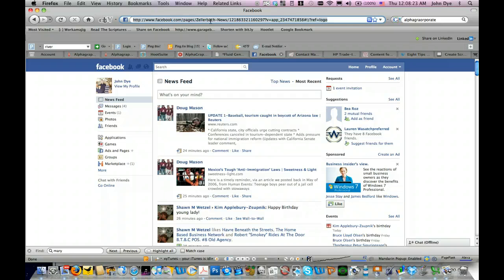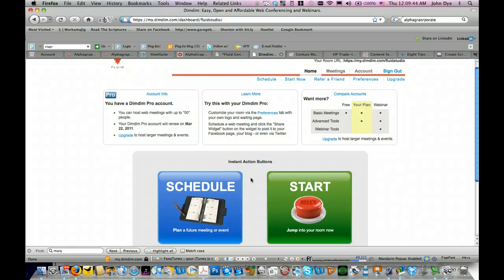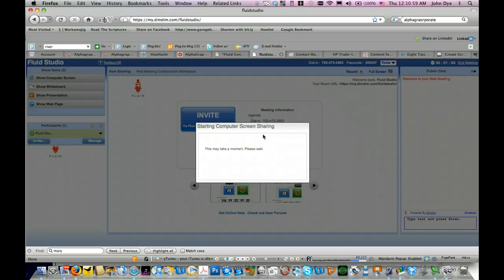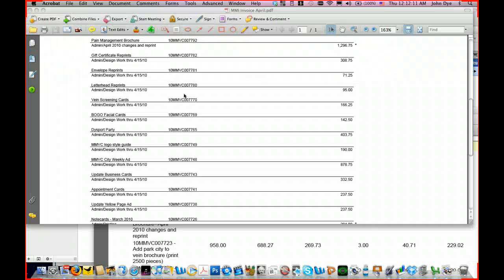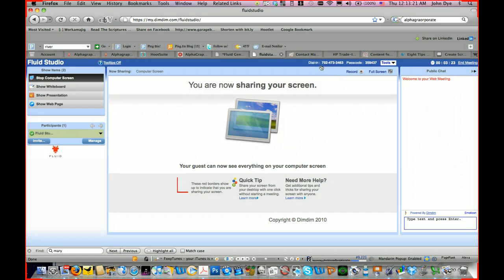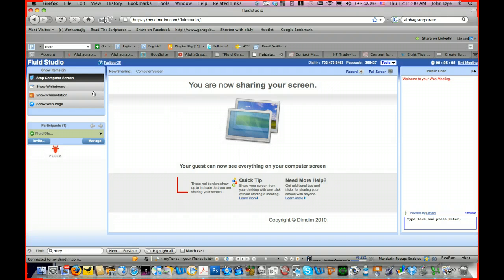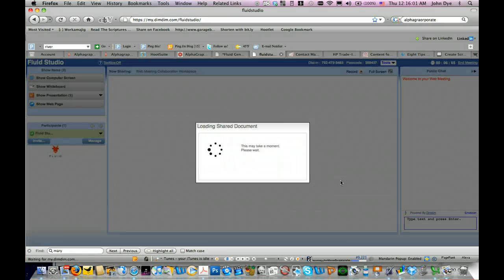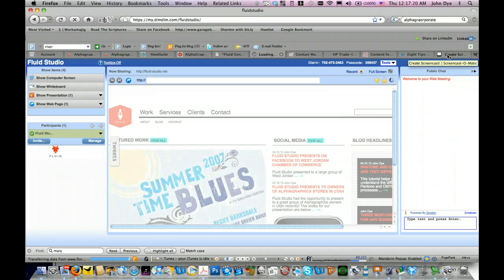Dim Dim Webcasting Software (Fluid Studio)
A 9:30 demonstration of Dim Dim webcasting software for Fluid Studio